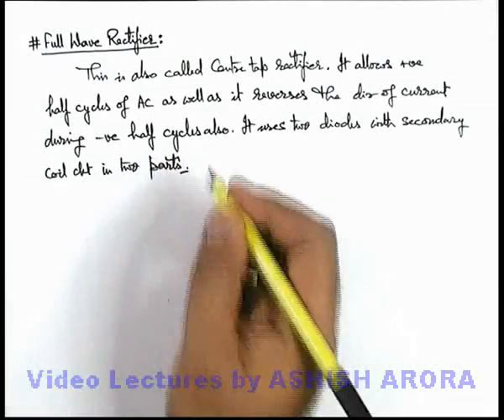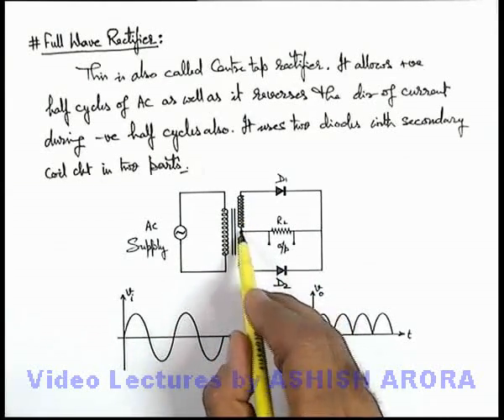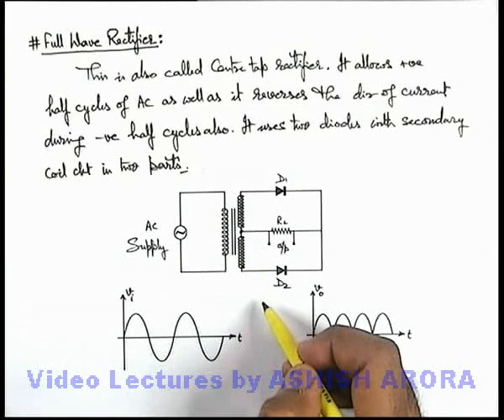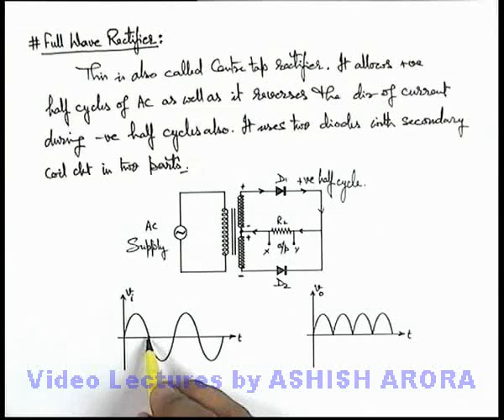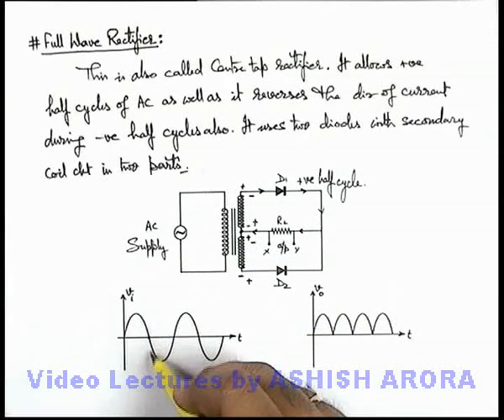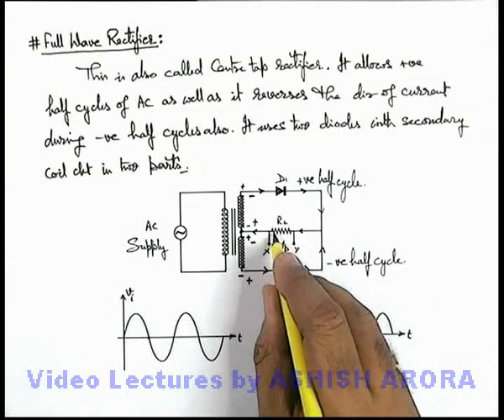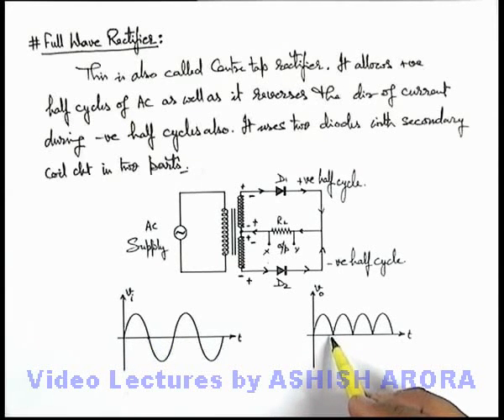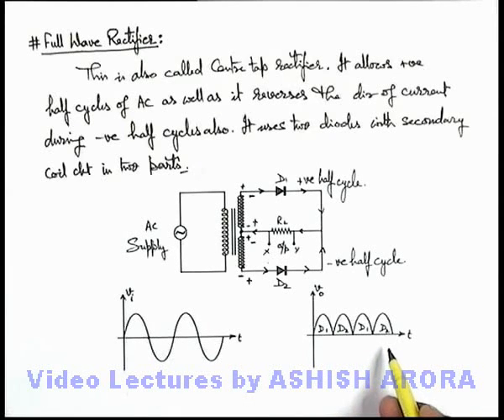Class 12 Physics | PN Junction & Diodes | #18 Full Wave Rectifier | For JEE & NEET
PG Concept Video | PN Junction & Diodes | Full Wave Rectifier by Ashish Arora